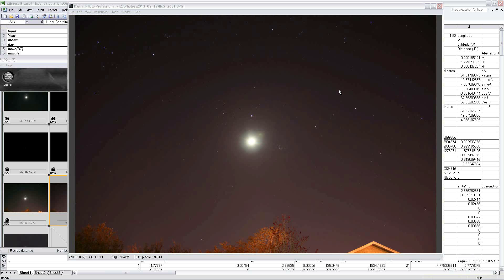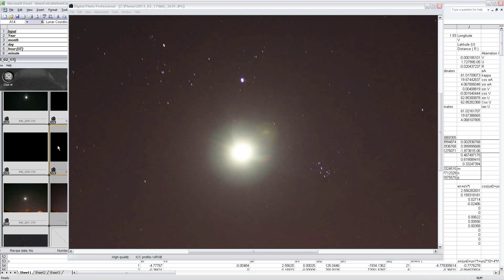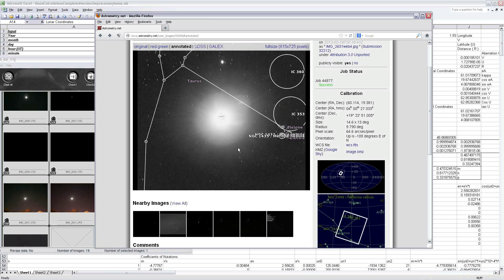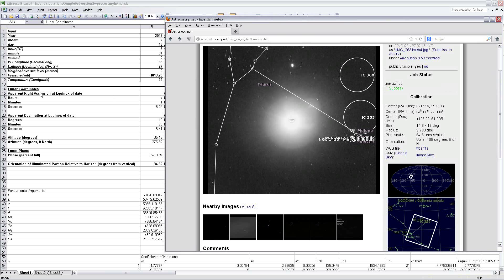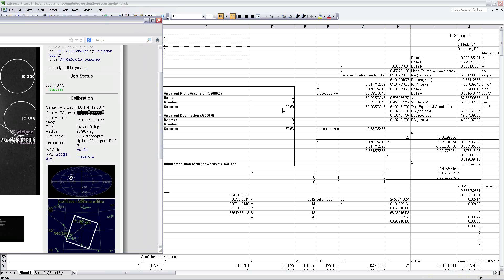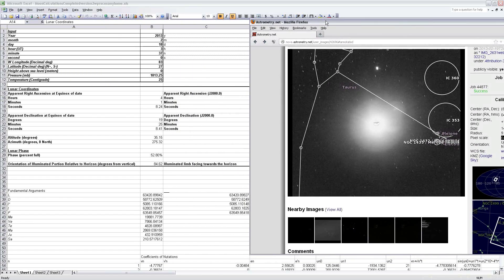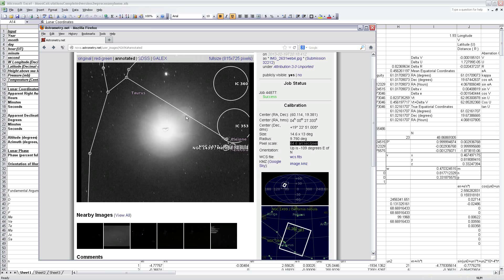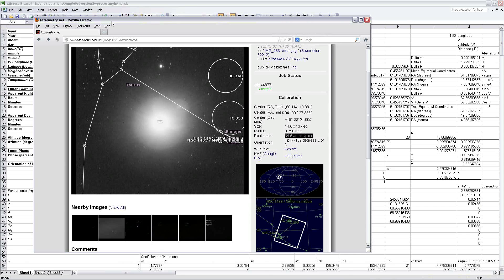Calculating the Position and Orientation of the Moon Part 2: Astrometric Validation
Version 2 of the moon calculation spreadsheet now includes precession to apparent J2000.0 coordinates:
*Midnight Bug: I recently discovered a bug with the table which only occurs if the current time is set to 0hr 0min 0sec UT (regardless of date). To get around this bug set the date to previous day and the time to 23hr 59min 60sec to obtain accurate values for midnight UT.

Based on the book: "Lunar tables and programs from 4000 B.C. to A.D. 8000"
Authors: Michelle Chapront-Touzé, Jean Chapront
Published by Willmann-Bell, 1991